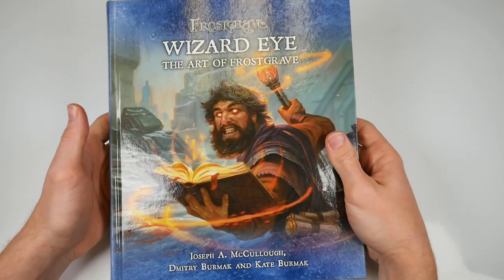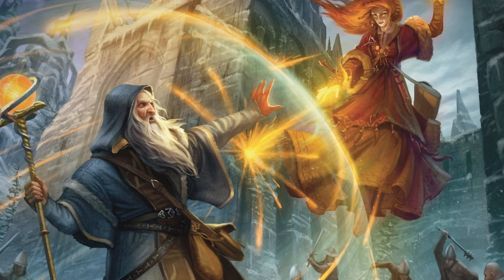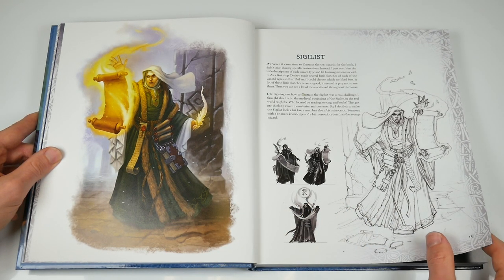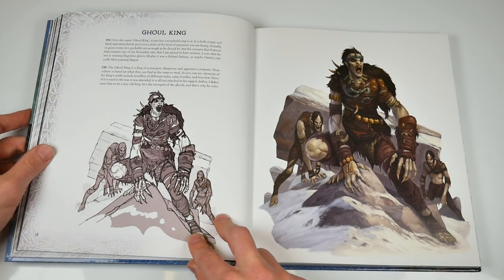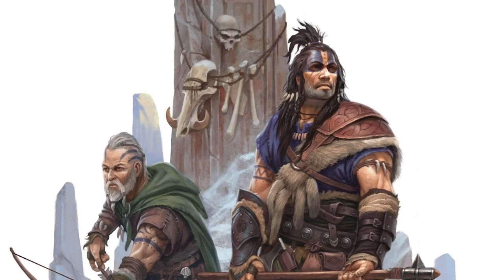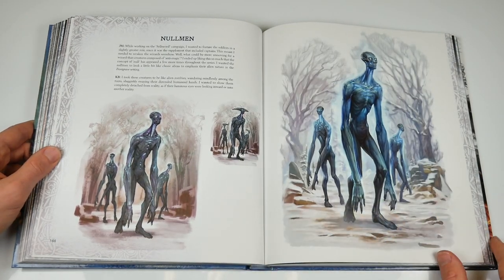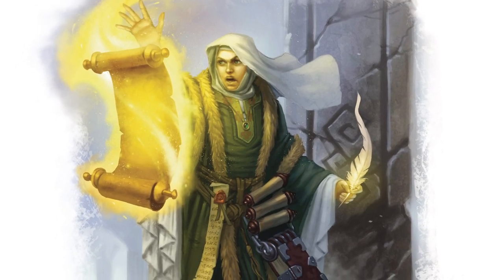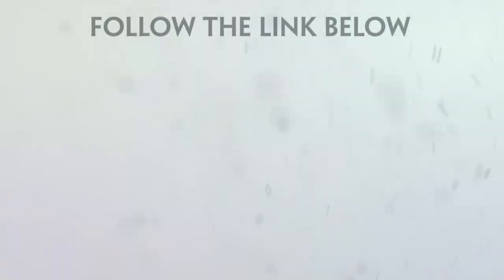Wizard Eye: The Art of Frostgrave | Osprey Games | Flipthrough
Making for a pleasant break from the library of gaming books, modelling, and painting guides we flip our way through, we’re settling into a comfy chair and turning the pages of an art book. This is a chunky, weighty, hardback tome, published by Osprey Games, and showcases the huge amount of artwork that has been produced for the popular Fantasy game Frostgrave.

- Wi Prime -